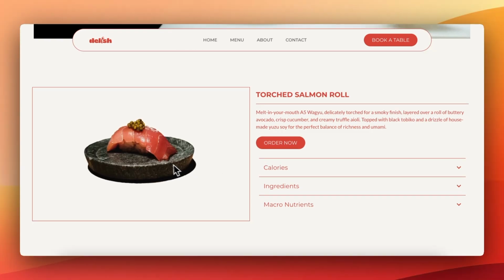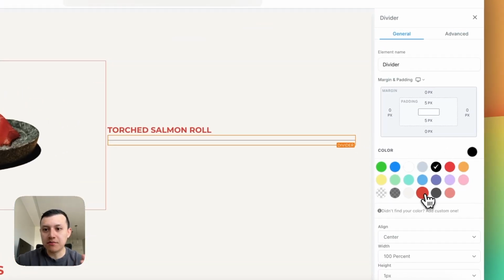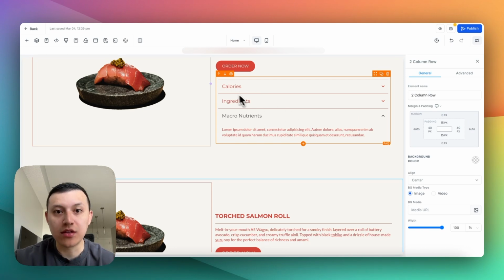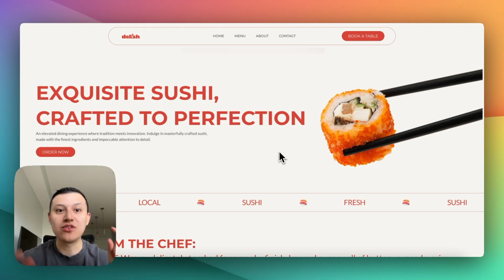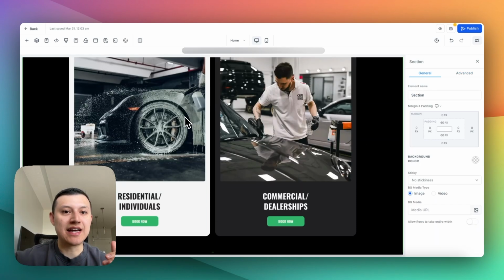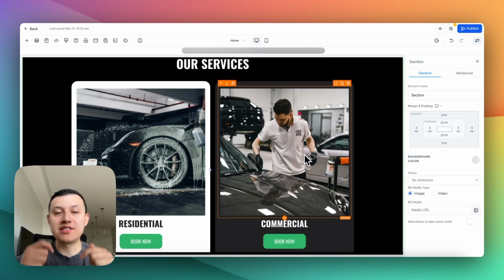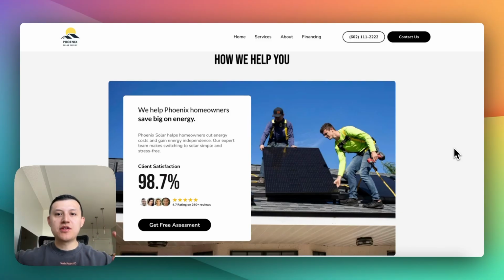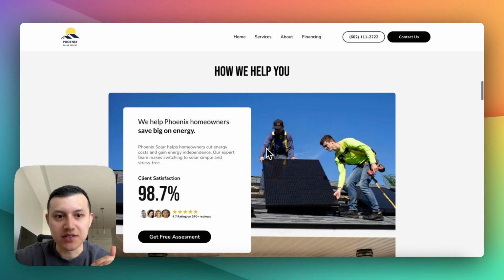Become a Gohighlevel PRO Web Designer | 2025 Tutorial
In this video Im going to show you how to build insane websites in the gohighlevel website editor like a pro. If you want to sell website to your ghl clients, or your SaaS clients here is how to build websites that dont suck.